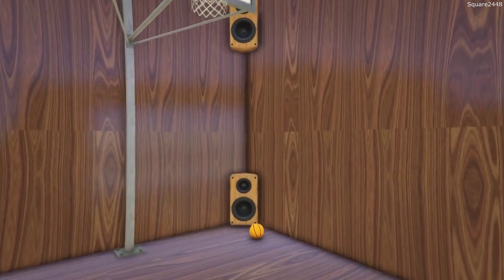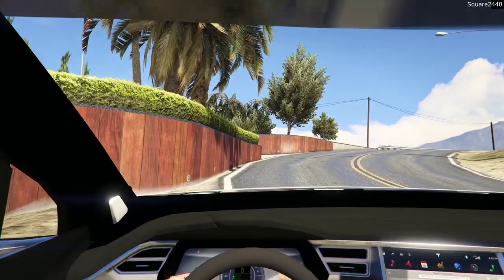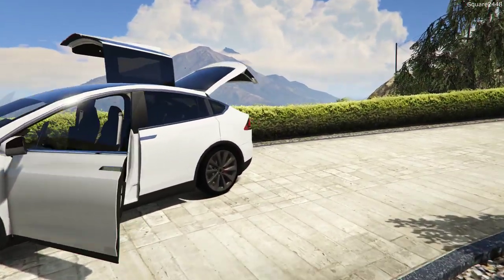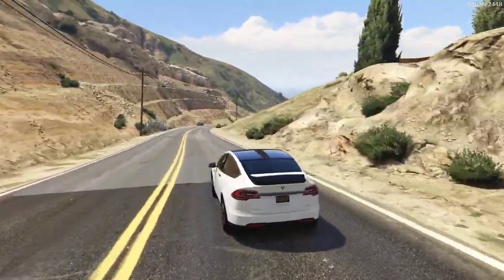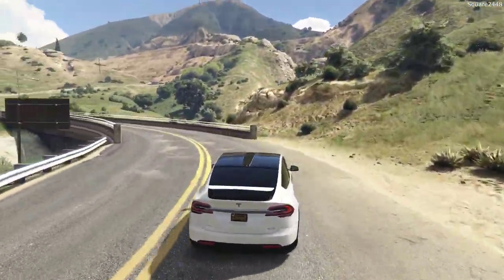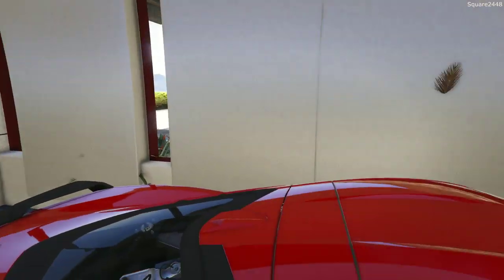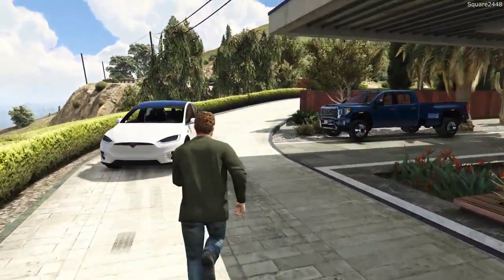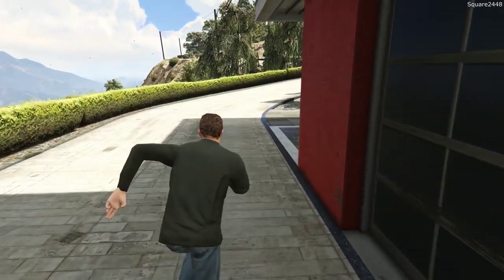Buying Tesla Model X | New Lawn Mower | Real Life Mod | GTA 5